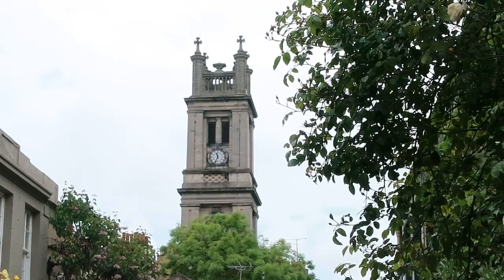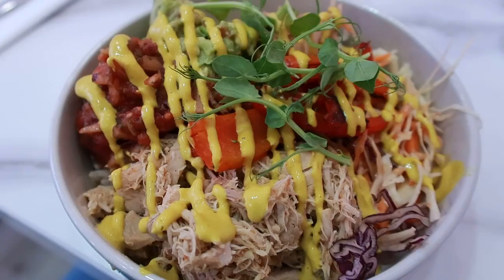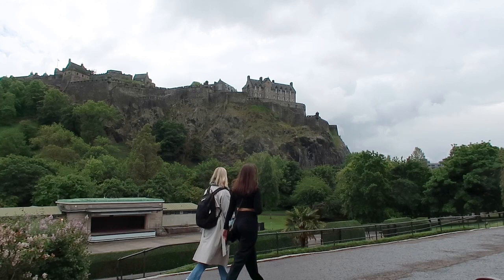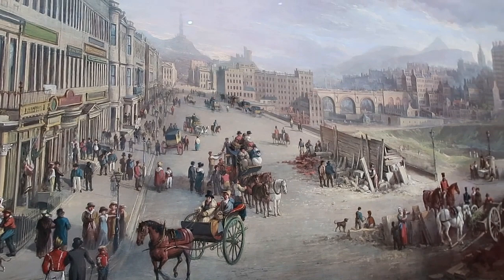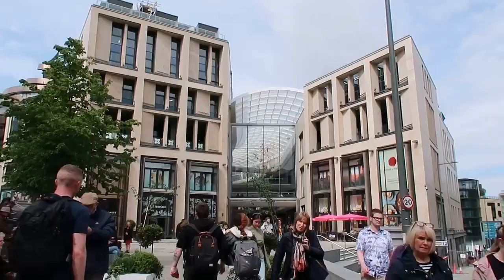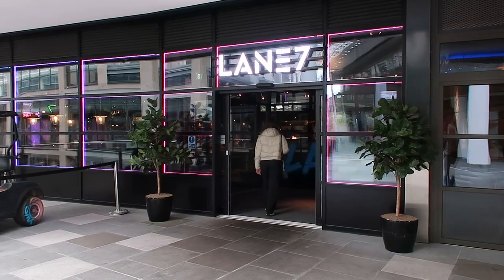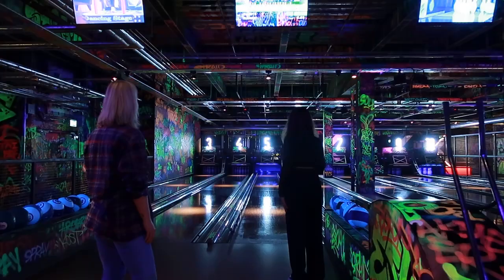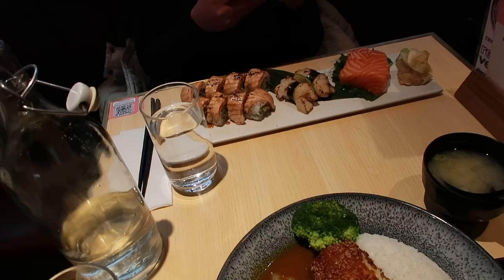a day in Edinburgh - what to do in the Scottish capital! *student vlog* 2023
Looking to visit Scotland's breathtaking capital? There are plenty of exciting things to do in Edinburgh. With stunning architecture, cool bars and an awe-inspiring castle perched on a dormant volcano, there's nowhere else quite like it.

The city of Stirling has something for everyone — but did you know we're also just 45 mins from Scotland's capital? Check out this vlog by Stirling student, Susana, and discover the sights, sounds and tastes of nearby Edinburgh!